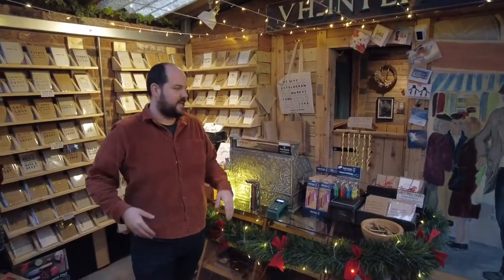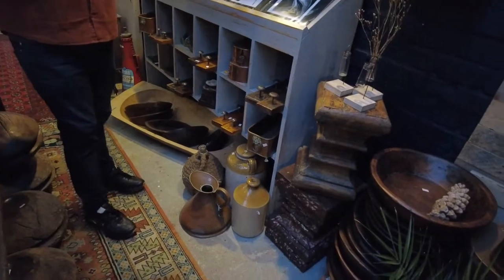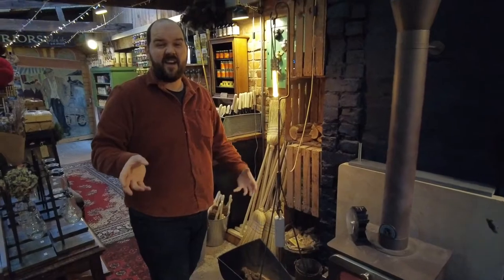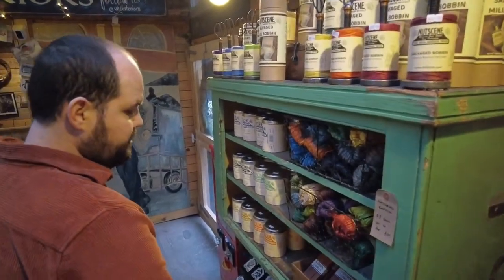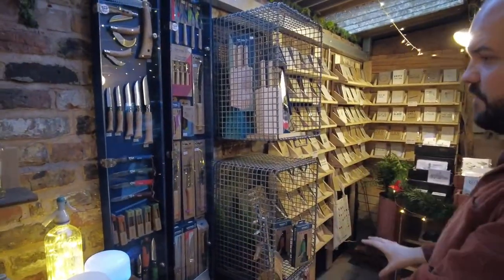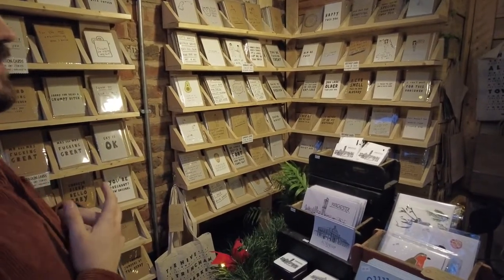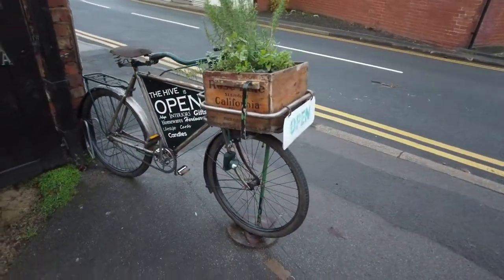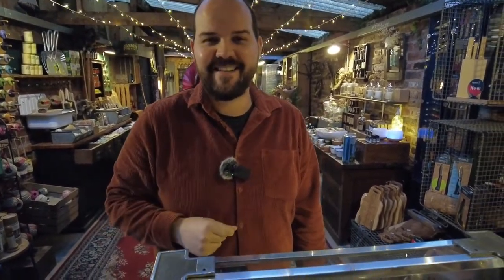Debut shop tour of The Hive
We are Steven and Gareth from The Hive by VH_INTERIORS, join us on the debut shop tour of our Altrincham lifestyle / general store.

We will be taking you on more shop tours as our products and shop displays change. You can join us on buying trips in the future and see some vintage treasure hunting too.

Comments and questions always welcome. Enjoy!